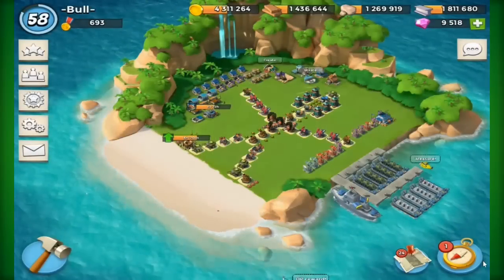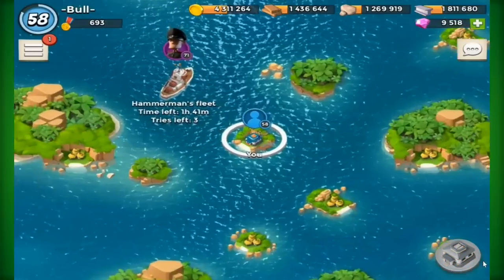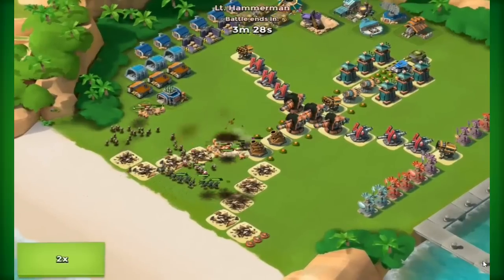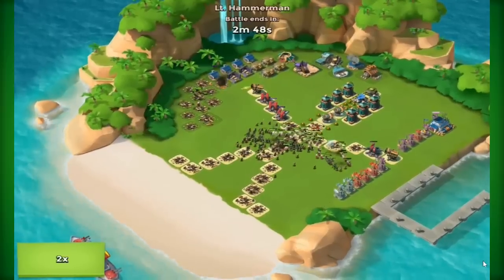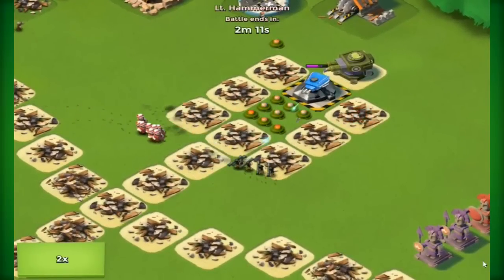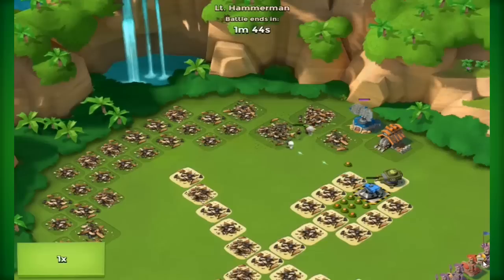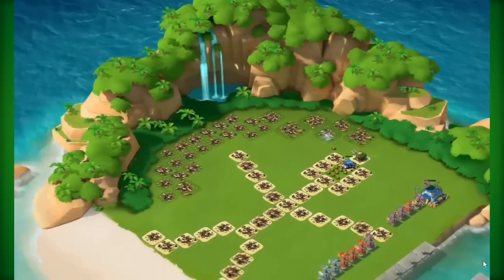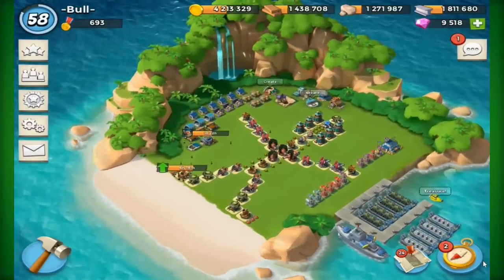Stick Man Base Vs Hammerman - Boom Beach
Use this access code on app bounty -  snexcyq

TaskForce:
Name -   -bullistic-
Join if you have one max troop combo and can product over 10 intel per day